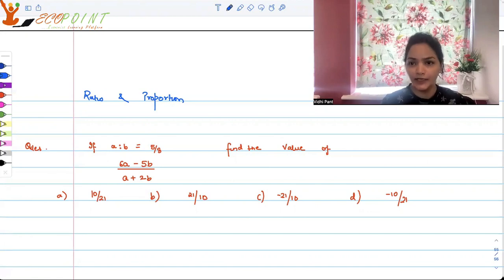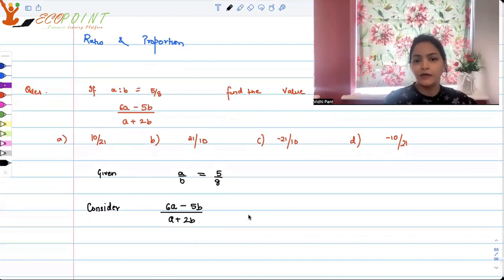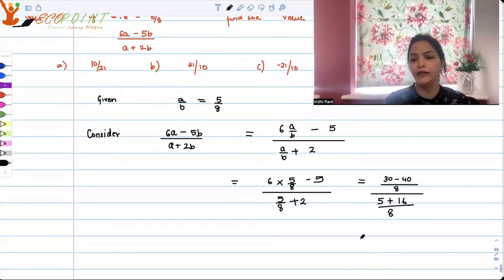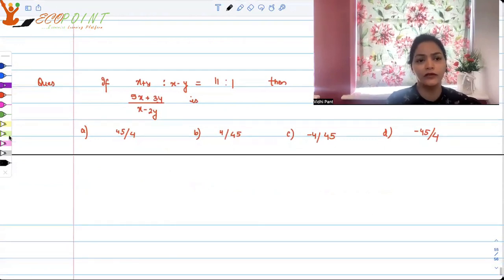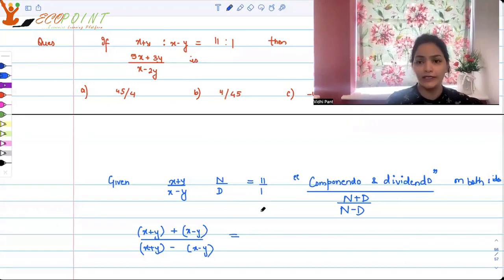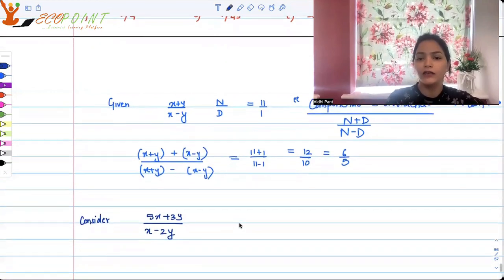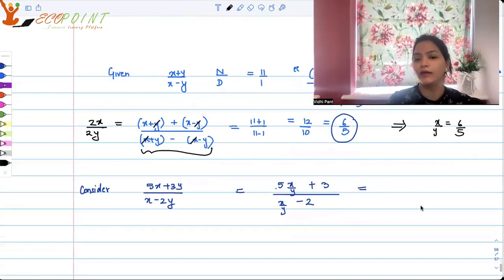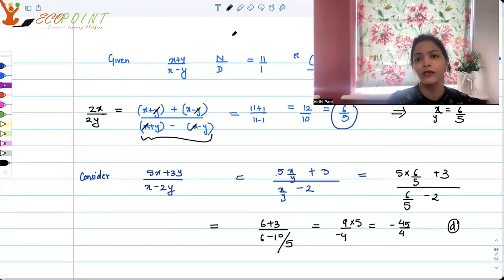Ratio and Proportion | Revisited | CUET PG Economics 2023 | CUET MA Economics Entrance | Q79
In this MCQ, we are trying to solve MCQ of Sequence and Series with the help of two numerical examples. This is a practice MCQ for CUET PG Economics.  This is also useful for those who are preparing for Indian economic services and UGC NET Economics. Please solve it and let us know your answer in a comment.

1) Basics of MA Economics Entrance Exam (DSE/ISI/JNU/IGIDR/MSE)
2) Semester Exam, Economics H
3) UGC Net Economics
4) Indian Economic Services